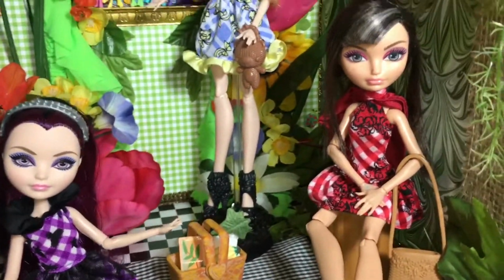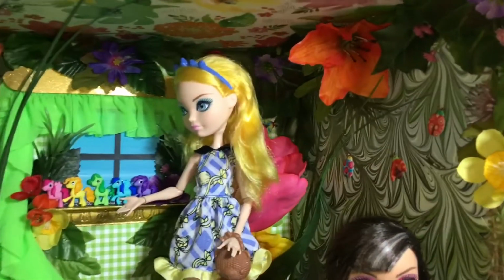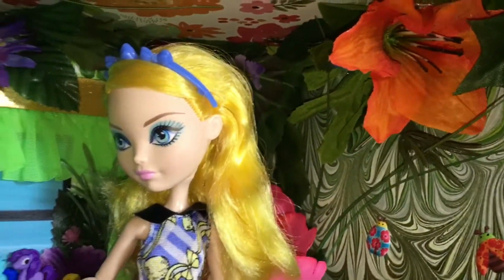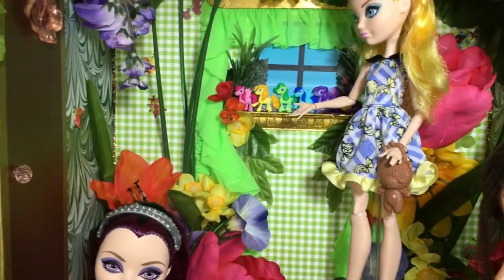Seasons! Enchanted Picnic Dolls / SPRING Room Tour ~Ever After High~ Doll House Display Room Box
This Video is 4 of the 4 Seasons Video Series, SPRING! Can we say gingham, tulips and the coolest mini rainbow My Little Pony collection???

What is your favorite one?

Trying to get back in my groove and I felt inspired do this set of doll line room boxes.  I feel kind of rusty in all You Tube ways! For now I hope these are welcomed and enjoyed by you all. It is my goal to return to the rest of the signature doll dorm rooms next! No promises on when due to life stuff you know about, yet I hope these show you I really want to finish this dollhouse and have not abandoned the project.
Have a good one doll fam!!! Love you all… keep dreaming, smiling and making wish lists! XO
~Mama Jammer

My wood doll house building & first love dolls will always be Monster High! BUT this is a wonderful change and challenge I have been joyous to be arts &crafting!

This video series is dedicated to and inspired by JB Sabin, an SBF family member and friend of many seasons. You are missed doll brother. Thank you for taking the time to be my virtual friend in dolls, flower gardening and email chatting silliness. XO

Our Lil’ SBF Family SHOUT OUT to “Valentina Saggiomo” is in this video! Thanks for being a part of our channel!